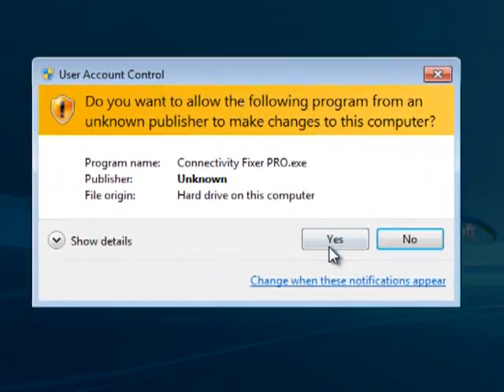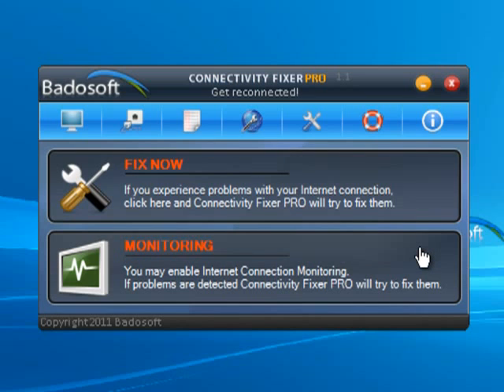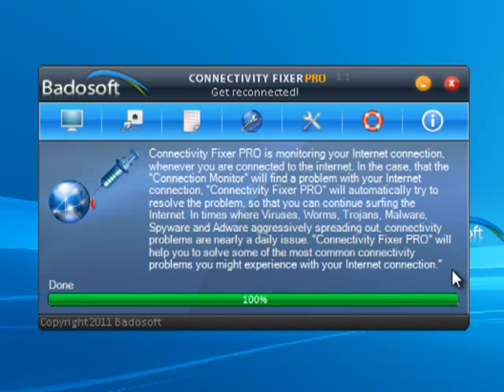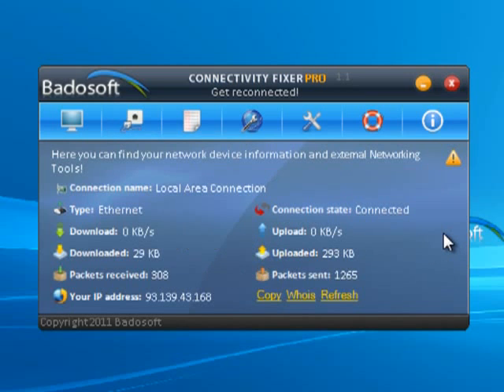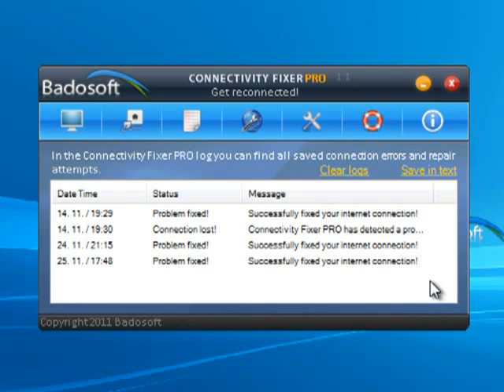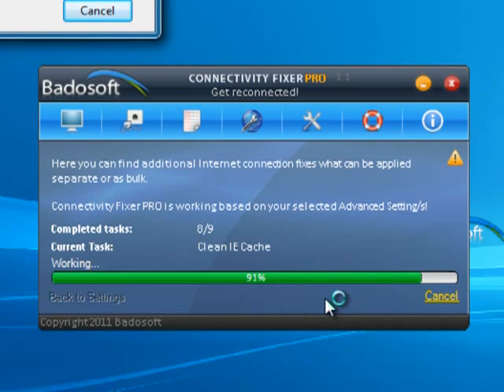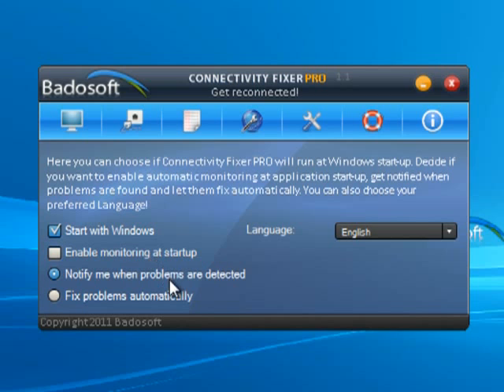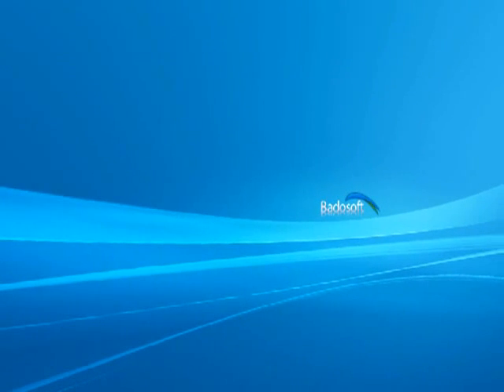Internet Connection Repair - Connectivity Fixer PRO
Connectivity Fixer PRO from Badosoft is a must for every Internet user!

Connectivity Fixer PRO is monitoring your Internet connection, whenever you are connected to the Internet.

In the case, that the "connection monitor" will find a problem with your Internet connection, Connectivity Fixer PRO will automatically try to resolve the problem, so that you can continue surfing the Internet.

In times where Viruses, Worms, Trojans, Malware, Spyware and Adware aggressively spreading out, connectivity problems are nearly a daily issue.

Badosofts Connectivity Fixer PRO will help you to solve some of the most common connectivity problems you might experience with your Internet connection.

Badosofts Connectivity Fixer PRO is a perfect beside tool if you are using Antivirus-, Trojan-, Spyware-, Adware- and Malware scanner.
Connectivity Fixer PRO can assist to solve the following problems:

• Some webpage cannot be displayed
• Limited or no connectivity
• Error 404
• Internet Explorer stopped working
• Unwanted disconnects
• Winsock and IP errors
• IE performance issues (cache)
• Connection issues after infections